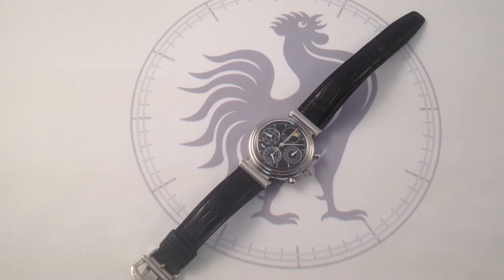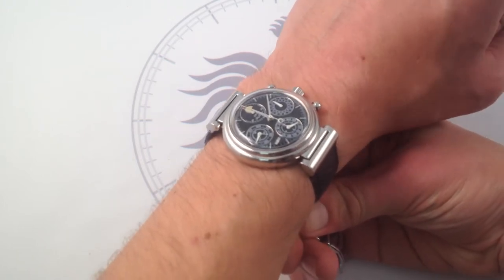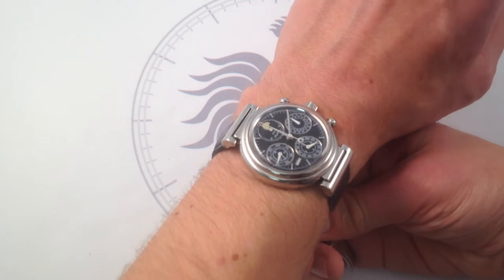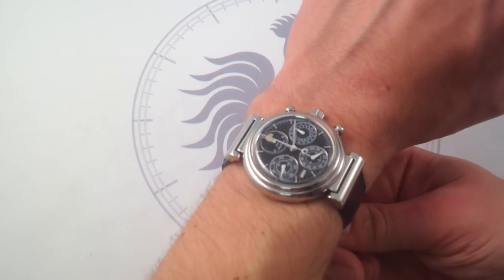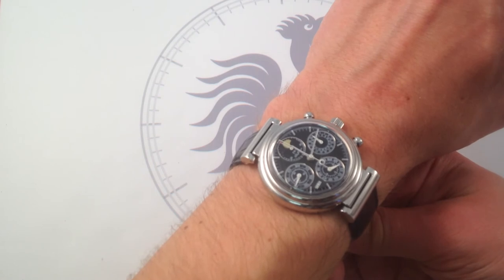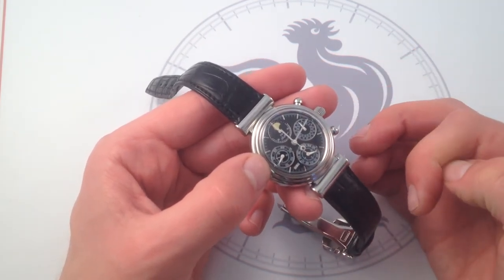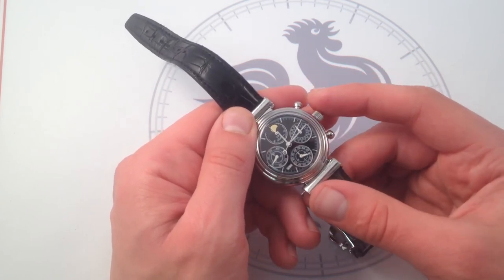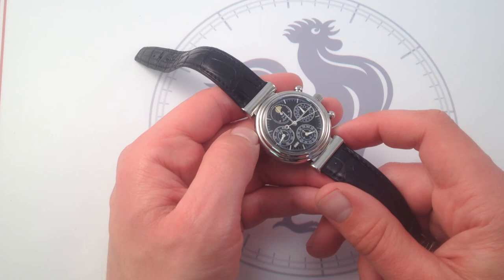IWC DaVinci Perpetual Calendar Chronograph 3750-30 Luxury Watch Review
Do you want a single watch that takes the place of five? Good: IWC has your number with the DaVinci Perpetual Calendar Chronograph 3750-30. Part of a legendary series of IWC complications including the original Kurt Klaus-designed DaVinci perpetual and the epic Destriero Scafusia grand complication, this rare reference 3750-30 is an outstanding example of an IWC watch that offers everyday usability AND watchmaking chops rarely seen outside the flagship factory boutiques of haut-de-gamme brands.

And here’s the kicker: stainless steel with a black dial. Yes, this IWC embodies the best of all possible worlds…

With the kind of compound complexity normally reserved for watches with names like Patek Philippe, Vacheron Constantin, Blancpain, and Lange, the DaVinci brings complicated watchmaking into the realm of practicality and affordability.

Want an automatic-winding chronograph? With a moon phase? And a perpetual calendar... with day, date, month, year, decade, and century indications? Again, IWC brings the goods with its DaVinci Perpetual Calendar Chronograph 3750-30. As long as the name is, that's how much feature content the owner of this watch will enjoy.

How many other watches combine the practicality of a chronograph, the refinement of a comprehensive perpetual calendar, and the romantic beauty of a moon phase? Not many under $100,000...

And the IWC DaVinci Perpetual Calendar Chronograph 3750 wears like a modern sports watch. Its robust 39mm stainless steel case is sports-watch rugged, and wearing it entails none of the mortal fear of cufflinks and seatbelt buckles that hounds owners of soft precious metal watches.

Robust hinge lugs increase the wrist presence and broad-shouldered stance of the DaVinci Perpetual Chronograph. These vintage-style appurtenances remove the unsightly gap between the linear strap terminus and the curved flank of the case; they also aid ergonomics by enabling the strap to pull down at acute angles in order to ensure a secure fit on smaller wrists.

The combination of a black (!) dial, highly legible stick, a sturdy steel case, and a rugged black alligator strap means that the DaVinci Perpetual Calendar Chronograph 3750-30 is ready to follow its owner everywhere except the swimming pool. Realistically, that's your cue to strap on an IWC Aquatimer, because with a watch as versatile and fully loaded as this DaVinci, the rest of your collection might be left fighting for scarce wrist time.

See this outstanding IWC DaVinci Perpetual Calendar Chronograph 3750-30 in high-resolution images Video and content by Tim Mosso.